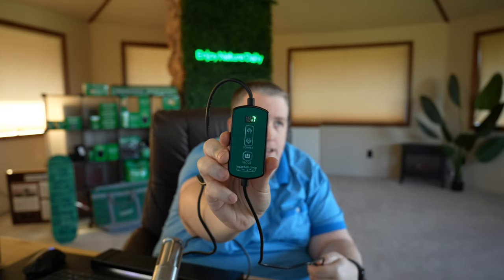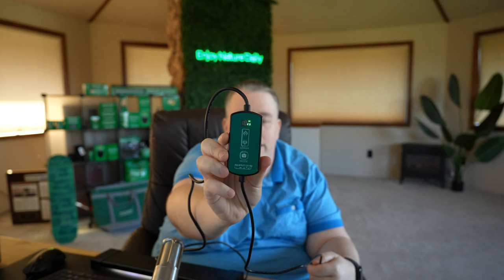Questions and Answers Live Podcast - WEDNESDAY 4PM PACIFIC/ 7PM EASTERN Episode 278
🌿 Try Easy Green — the easiest, all-in-one fertilizer on the market! It’s our #1 selling product because our formula is so simple to use, concentrated, and contains all the essential nutrients plants need to thrive. Plus, it’s completely safe for fish and invertebrates. No need to measure out the correct ratio of nutrients — just add 1 pump per 10 gallons of water (or 2 drops per gallon for nano tanks). Start growing plants the easy way today